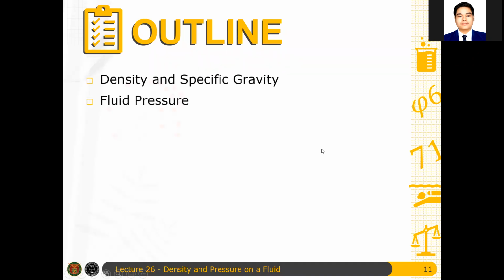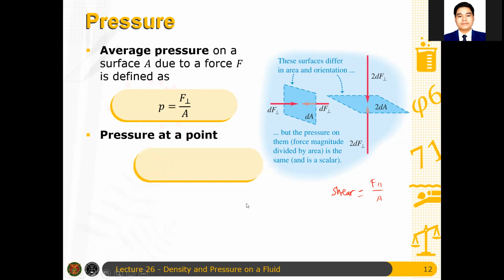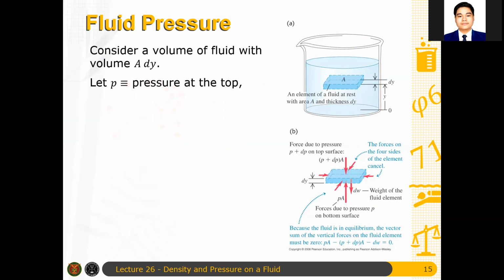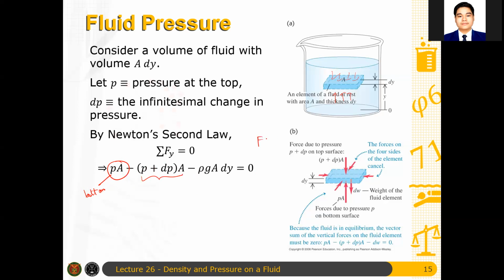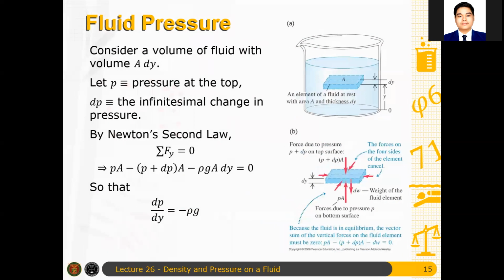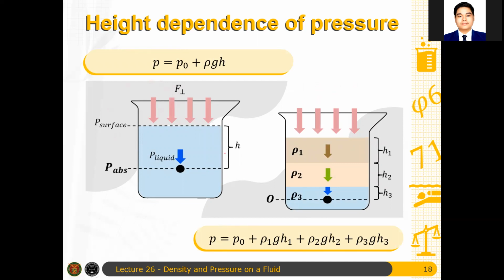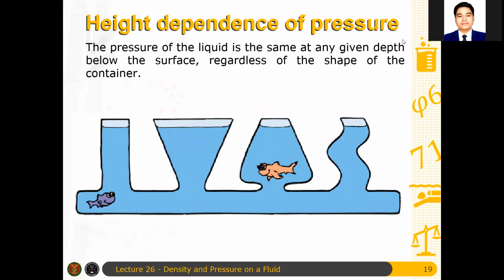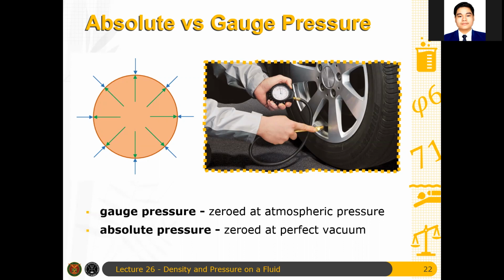Physics 71 Day 26 [Part 4/9] | Fluid Pressure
In this video, we derive an expression for the pressure of a point at a certain depth from the surface of a fluid. We also differentiate between absolute and gauge pressure.